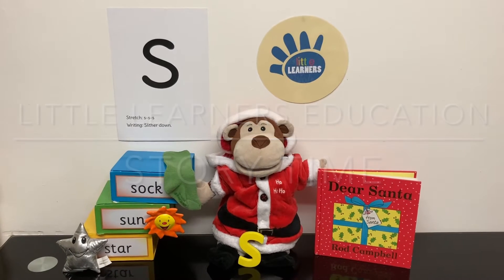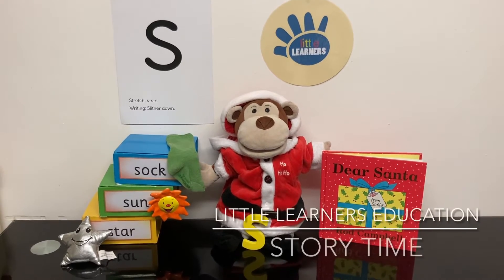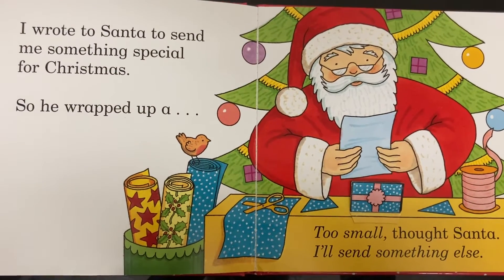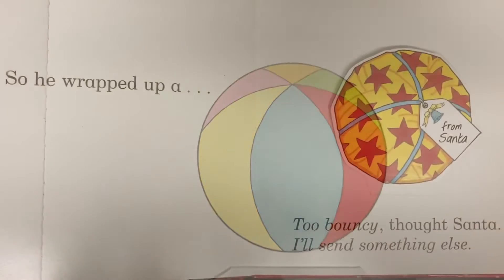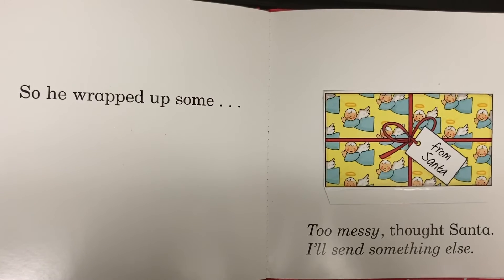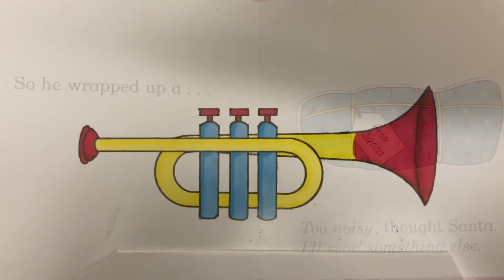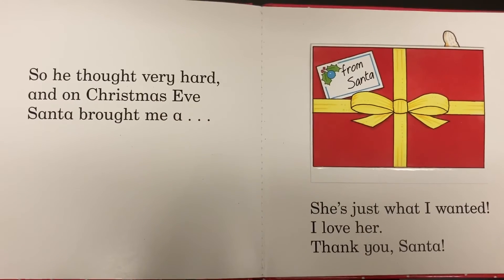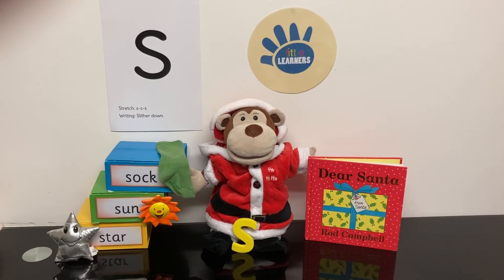📖 Little Learners Education- Story Time- Dear Santa 🎅🏽 by Rod Campbell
Children who are read to frequently have a larger vocabulary and advanced comprehension skills. Reading books aloud develops language and listening skills, stimulates imagination and expands the understanding of the world.

Little Learners Education helps parents to give their toddler or pre-schooler an excellent foundation in phonics, maths and literacy without the need to sit still, by teaching fun techniques through play-based interactive classes, so they gain the skills for a successful head start to school and a passion for learning, even if they haven’t shown an interest in numbers, shapes and letters before!

Little Learners Education provides daily home learning top tips and fun, educational activities that supports your toddler or preschooler’s learning and development, through play within your home!